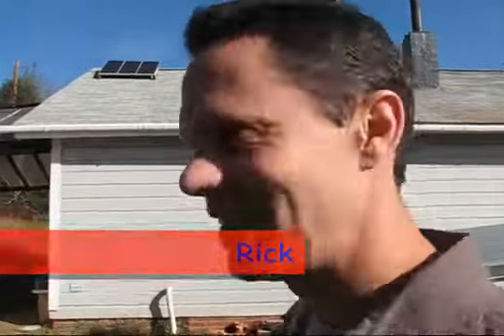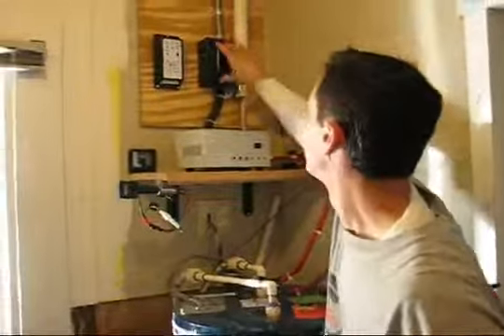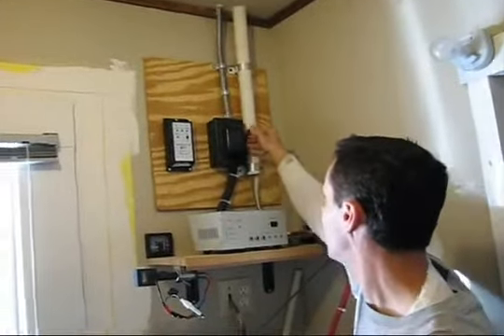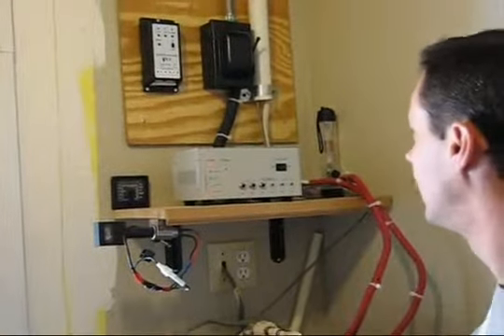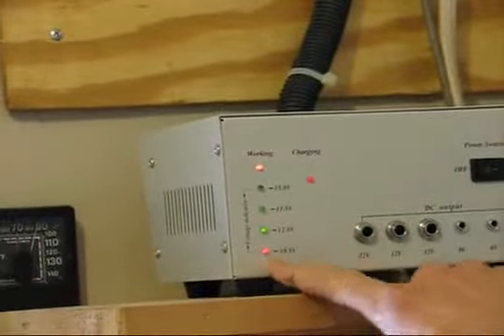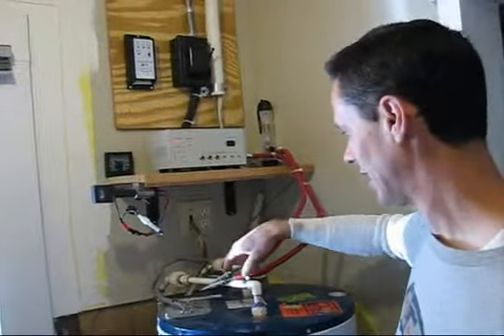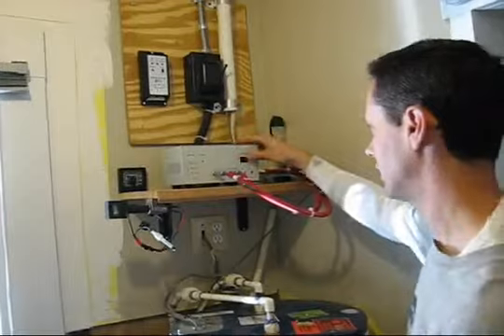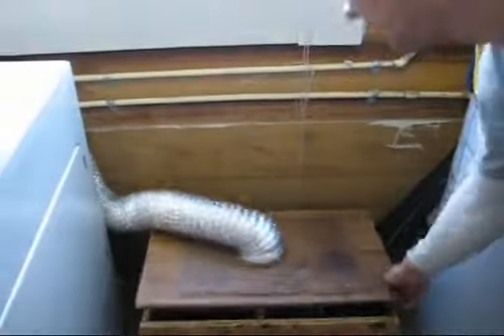DIY The Cheapest Solar Panel System EVER Cheap Solar Power